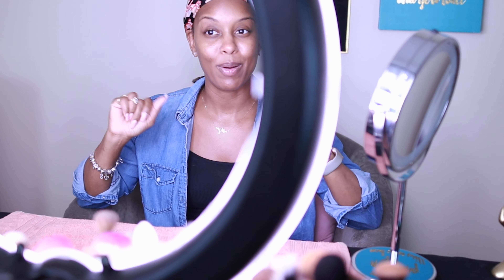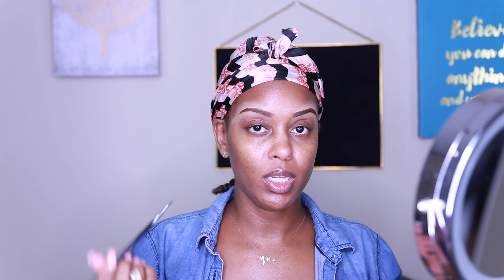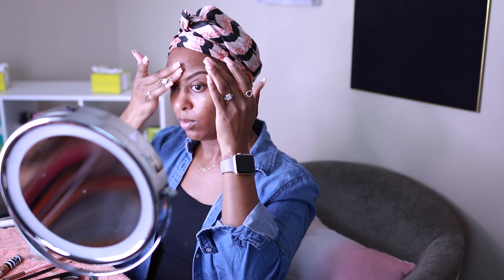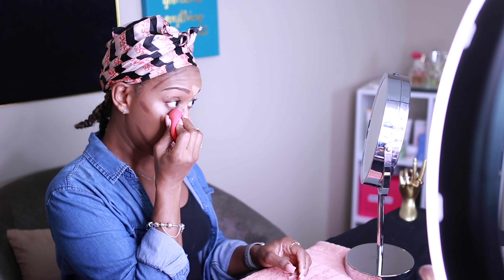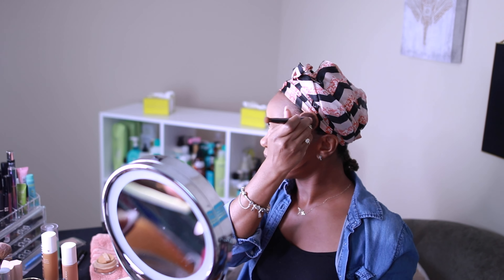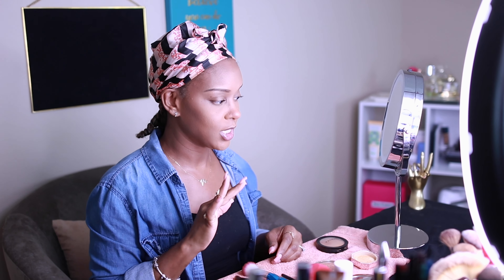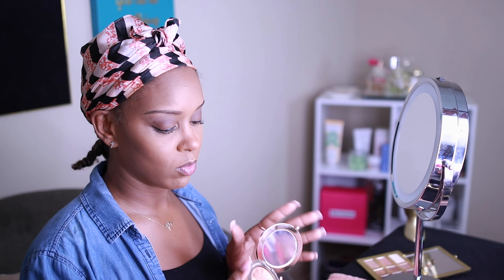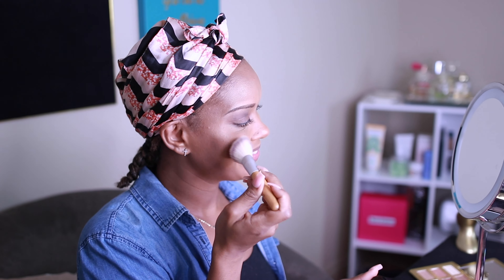"Everyday" Natural Glam Make Up Tutorial: In Just 20 Minutes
Hey there! thanks for tuning in to my video! This video will show how I do my "everyday" natural glam look for work and meetings.

Makeup Items used are as listed below:
-Anastasia Brow dip pomade in Ebony
-kokie concealer (to line brows) (always one shade lighter than my skin tone)
-Fenty Beauty Pro Filt'r Soft matte Long wear Foundation: shades 380 and 390
-Too Faced Born this Way Multi-use sculpting Concealer (as undereye concealer)
-Too Faced Natural Eyes Eyeshadow Palette: Neutral Eye
-Fenty Beauty Match Stix Matte Skinstick: Espresso
-Fenty Beauty Pro Filt'r Setting Powder: Honey
-Mac Sheertone Blush: Pinch Me
-Sephora MicroSmooth: Foncé Deep 56
-Estee Lauder Bronzer: Bronze Goddess Illuminating Powder Gelee: 02 Solar Crush
-L.A. Girl Shockwave Neon Eyeliner Pencil: GP740 Blackout
-Liquid Eyeliner (eyelid) Jontéblu Ultra Lasting Formula
-Fenty Beauty Universal Gloss Bomb (Lips)